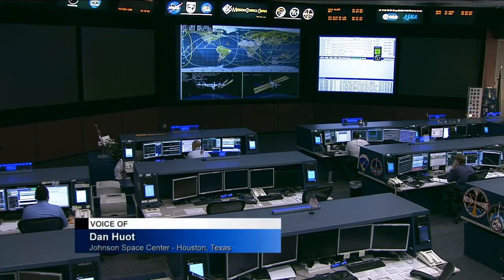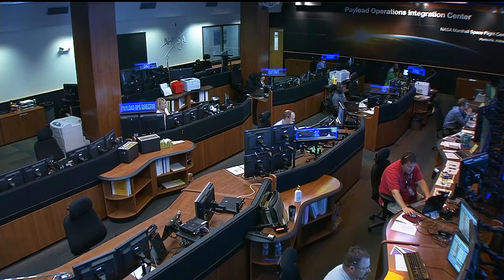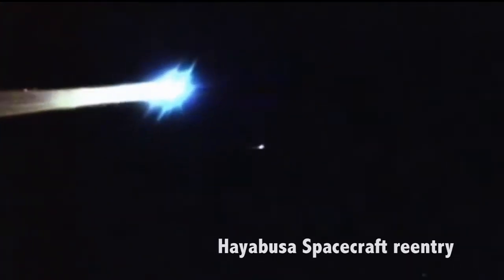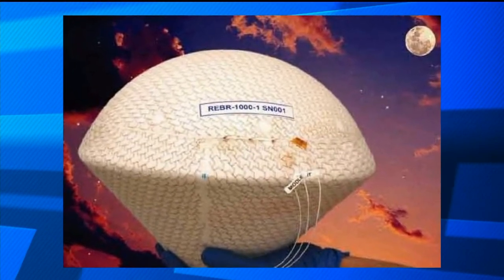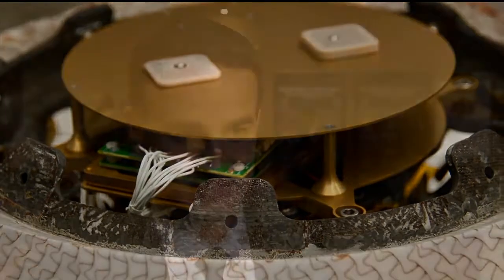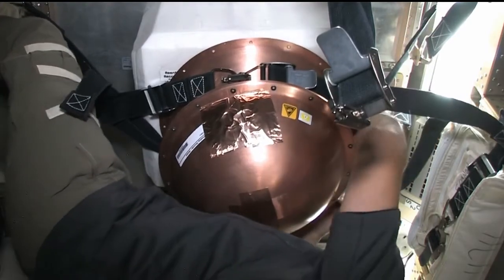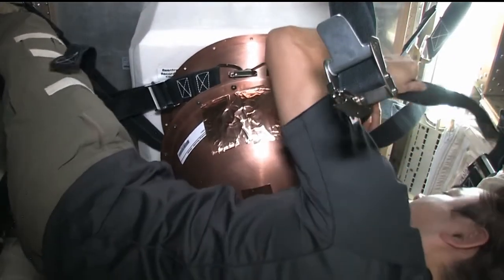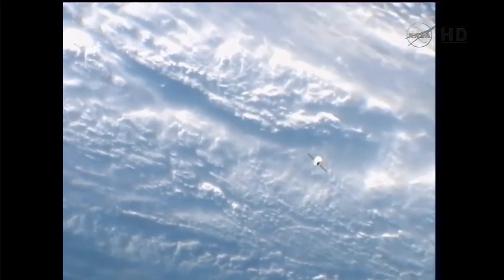Space Station Live: Reentry Breakup Recorder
Understanding how vehicles behave during atmospheric reentry gives future spacecraft developers unique information that can enhance design efficiencies and safety. One experiment has had three successful flights to gather this never-before-collected information. Public Affairs Officer Lori Meggs at the Payload Operations Integration Center at the Marshall Space Flight Center in Huntsville, Alabama, talks with Andrew Feistel of the Aerospace Corporation to learn more about the Reentry Breakup Recorder.